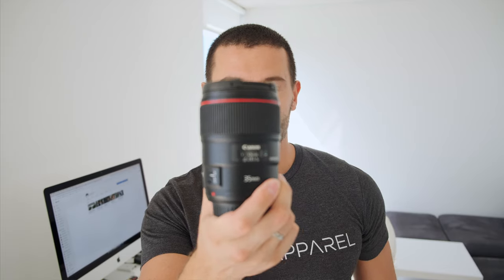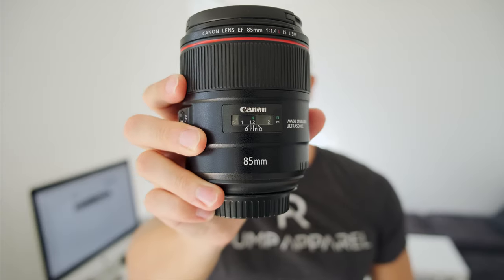Engagement Photography - Full Engagement Session Behind The Scenes in 4K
My Wedding Gear:

My Cameras
Memory Cards
Backup drive
Favorite SSD
Dual Camera Strap
Camera Bag
My Speedlites
My Monolight